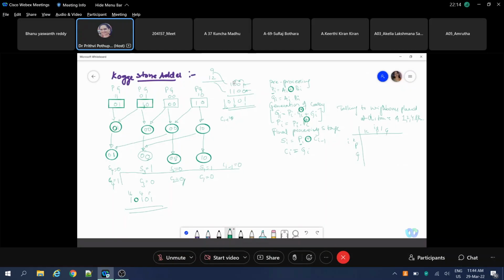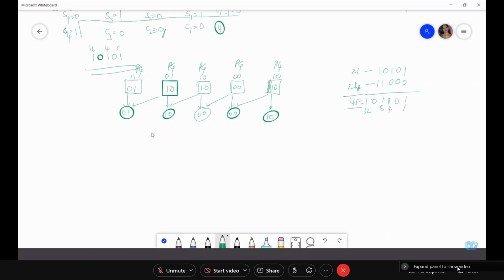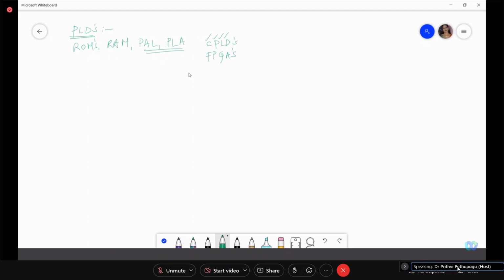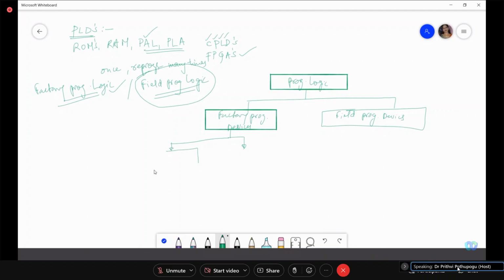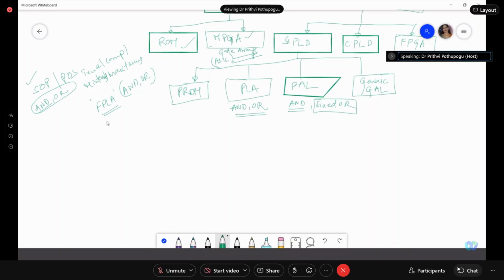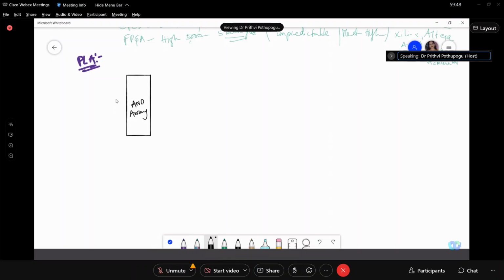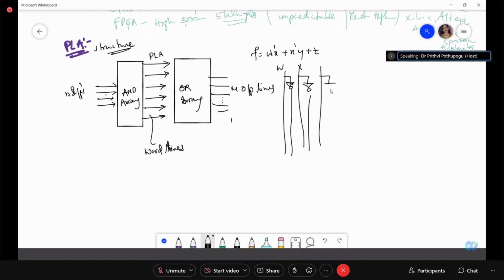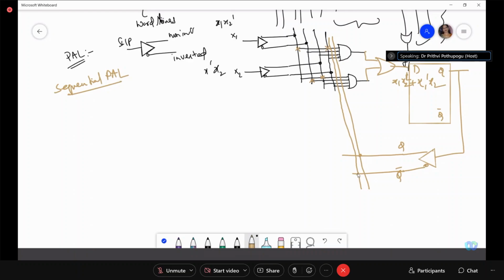DSD 2 - 29/03/22